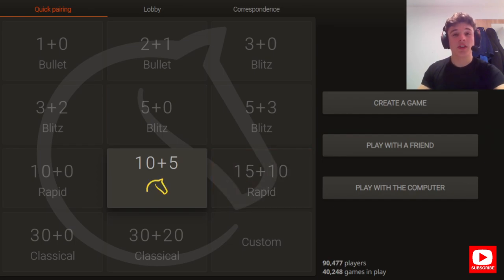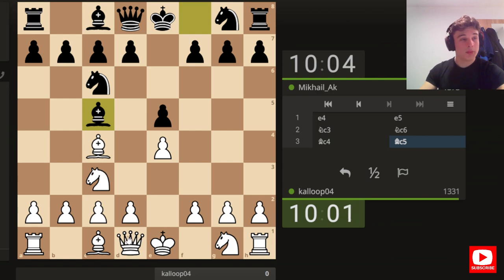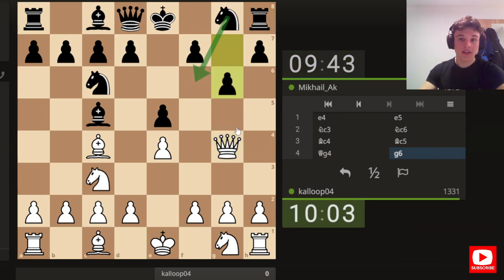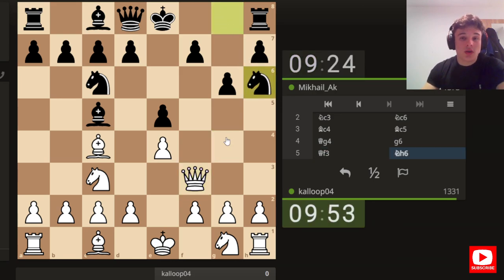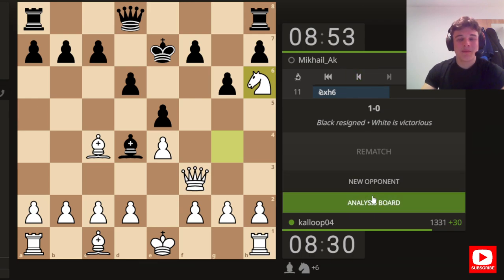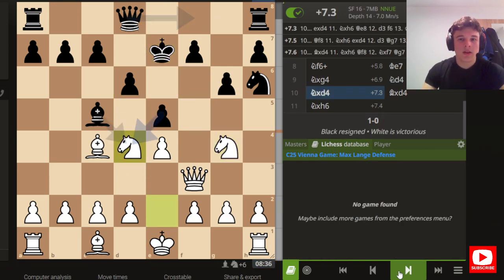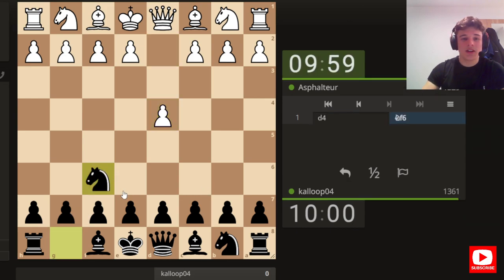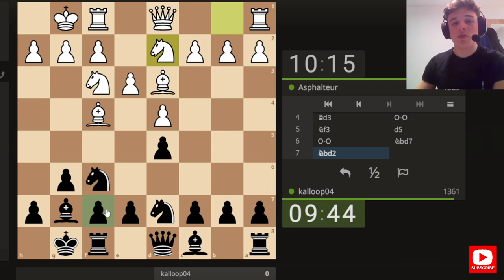Lichess Rating Climb Episode 7 - 2 Games For The Price of 1!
Episode 7 of my rating climb/speedrun from 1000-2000 Lichess Rating in which we play 2 games rather than 1 because our first opponent plays some... questionable... decisions.